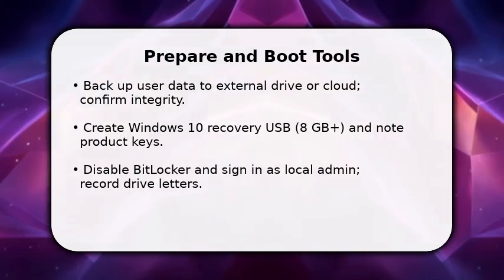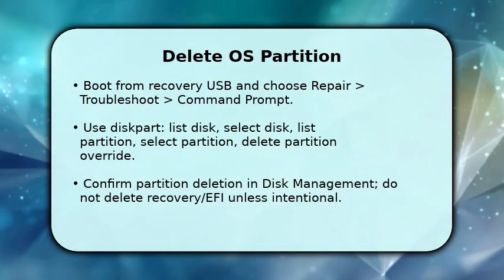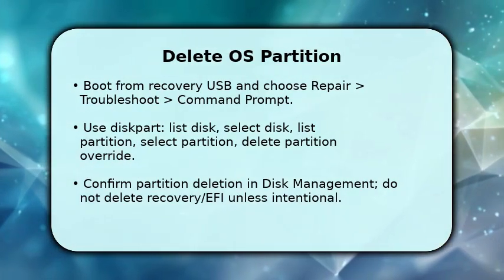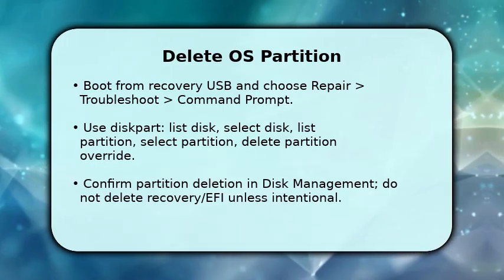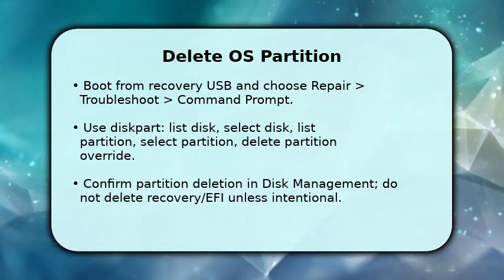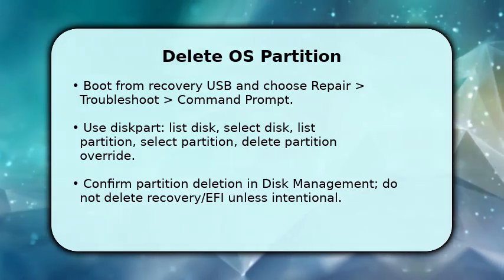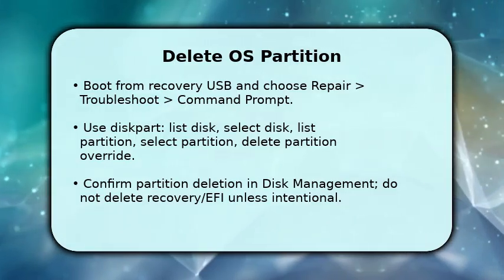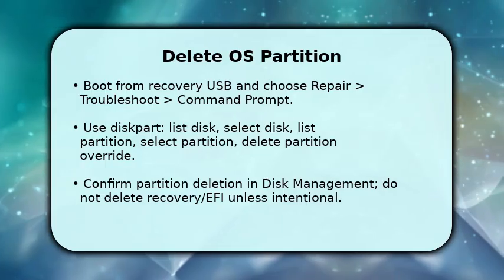How to Delete an Operating System on Windows 10 - Step by Step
How to Delete an Operating System on Windows 10 - Step by Step | 🔒 Surfshark VPN Deal — Stay private and secure. $1.99/mo + 3 Months Free ▸

Learn the precise steps to remove an operating system on Windows 1 extraneous data and files. This guide provides a clear, step-bythy process for users looking to wipe their hard drive clean or switch between different OS installations.

delete Operating System, Windows 10 uninstallation, wipe Hard Drive Clean, OS Installation Switching, Data Removal Process, System Recovery Options, Disk Management Tool, Backup Before Deletion, Secure Erase Methodology, Reclaim Disk Space